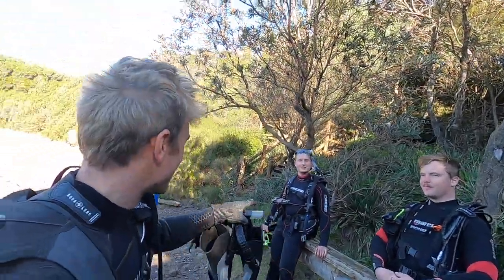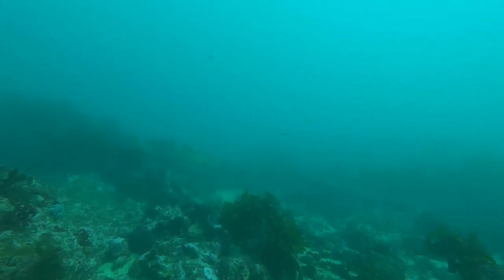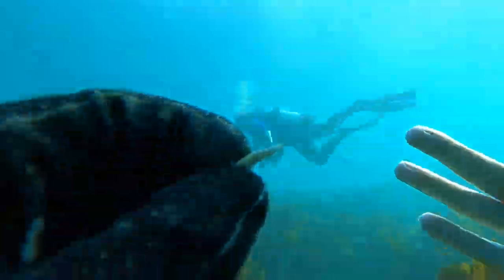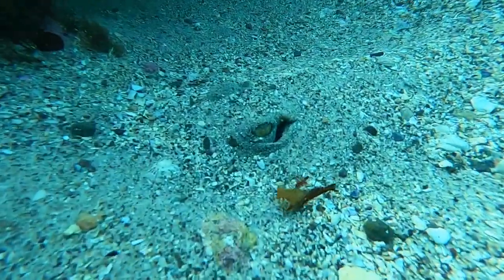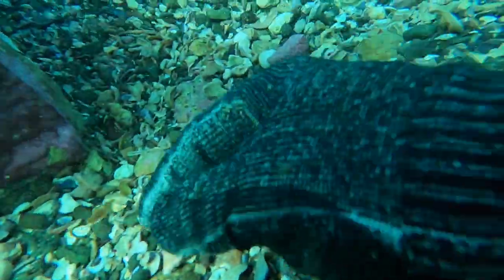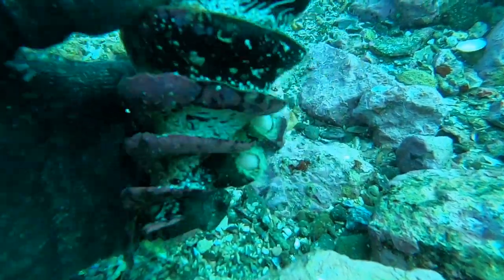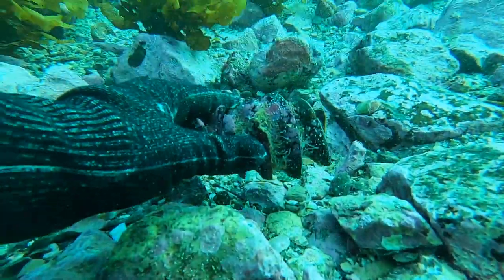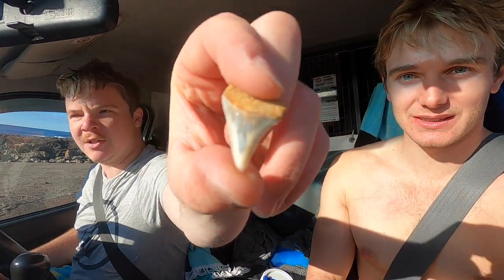I found so many SHARKS TEETH!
Hey guys today's video is a little different for me. On my quest to fill my treasure chest I thought I want some sharks teeth in there so that's exactly what I went looking for. Eddie and I had a lot of fun with this one!

HH!

KURTLE